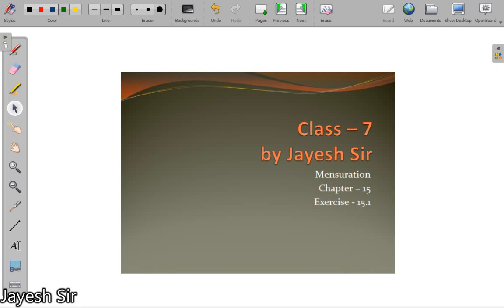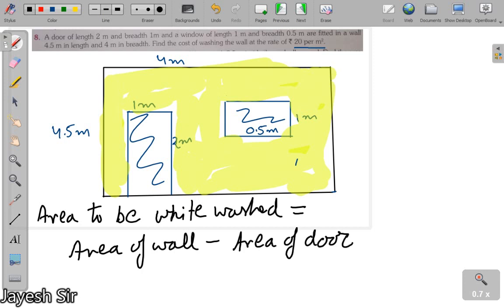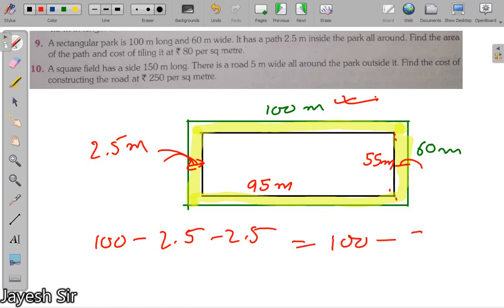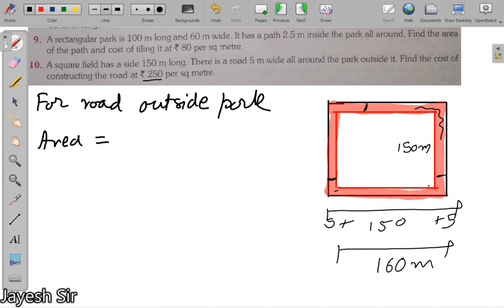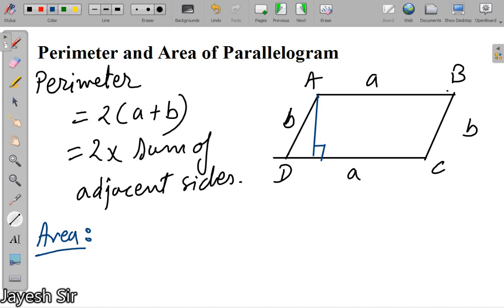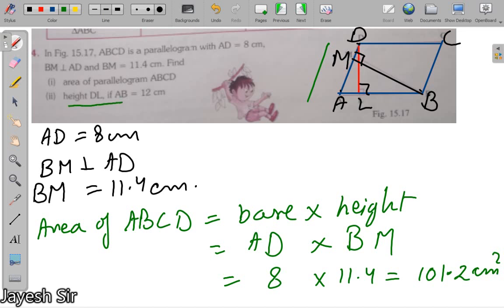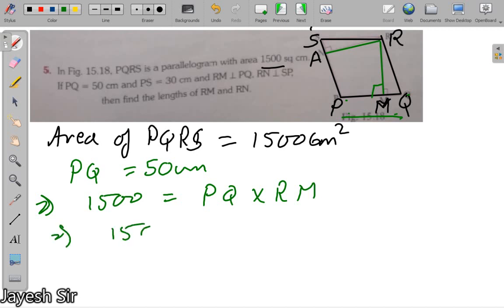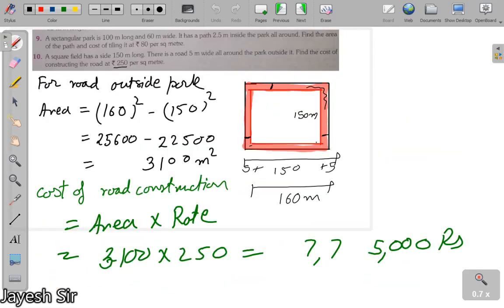Class 7 Math Exercise 15.2 Part 1